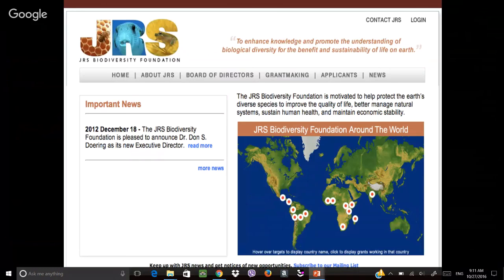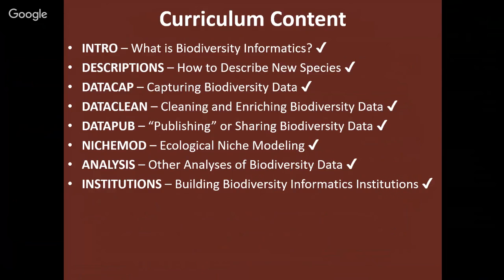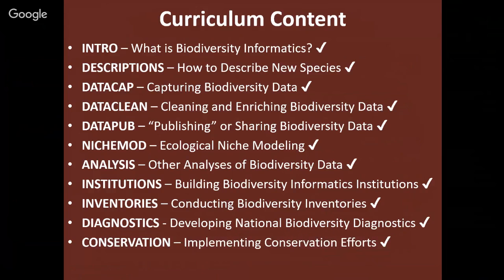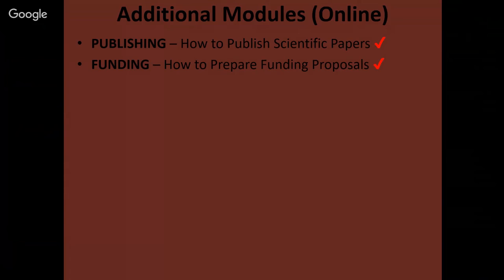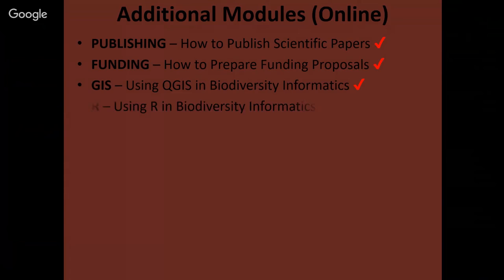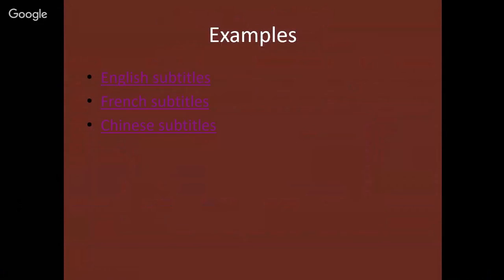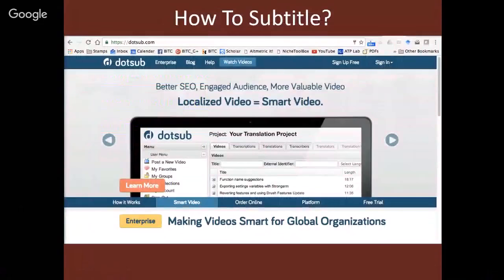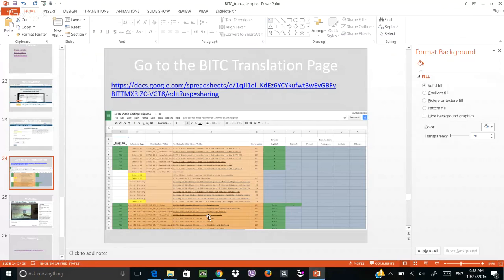Global Online Seminar in Biodiversity Informatics #28: Translating the BITC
The BITC now constitutes a comprehensive, open-access, digital-video-based learning resource for biodiversity informatics for a summary). It has been built in the course of three years of courses taught by experts from around the world at sites across Africa. In effect, it constitutes a first "textbook" for the field of biodiversity informatics.

The BITC, nonetheless, is in English, which represents a significant limitation. The BITC team, led by Peterson and Ingenloff, has made significant progress in adding subtitles in English to all of the videos. This in turn opens the door to translating the subtitles: we are setting a goal of adding subtitles for the BITC in all U.N. languages (Arabic, Chinese, English, French, Russian and Spanish), plus any others that are of interest to persons across the biodiversity informatics community.

This seminar will lay out a plan to achieve this goal. That is, we have tested crowd-sourcing approaches to translating the English subtitles into any language. The platform that we use is highly efficient and easy to use, such that any person studying the videos who has facility in another language can easily add the translation. We hope to see translation efforts assemble in many communities, so that the BITC initiative becomes more fully accessible to all persons around the world.

Please join us for this "kick-off" event.